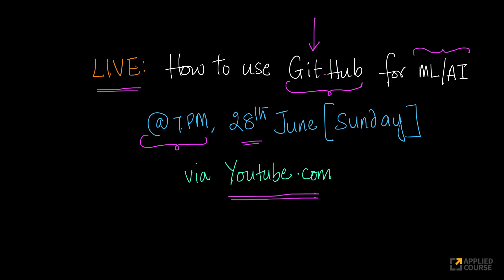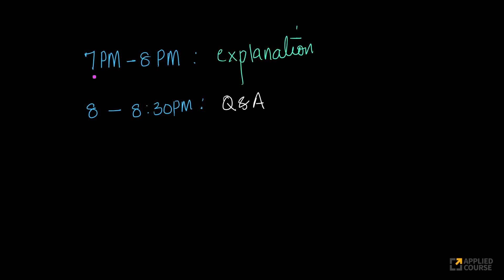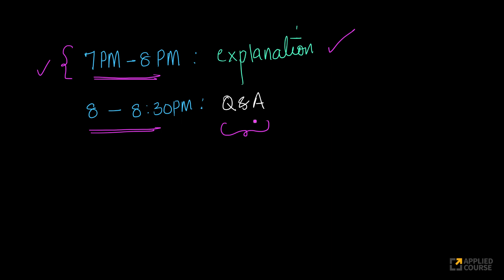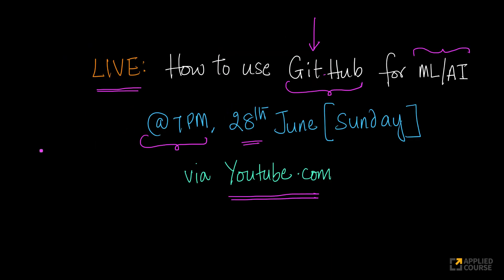Announcement: Public LIVE on 28th June [ How to use GitHub ]